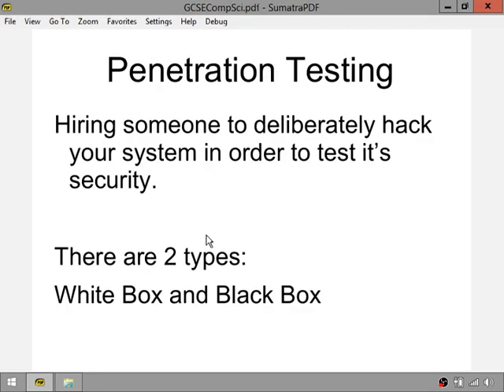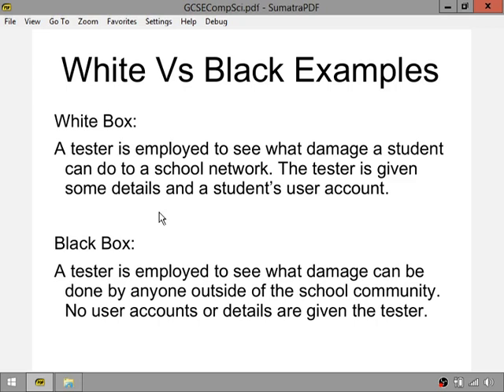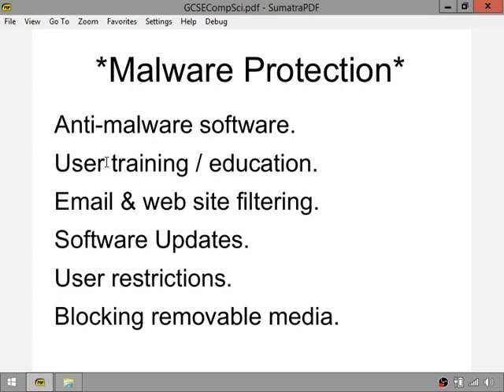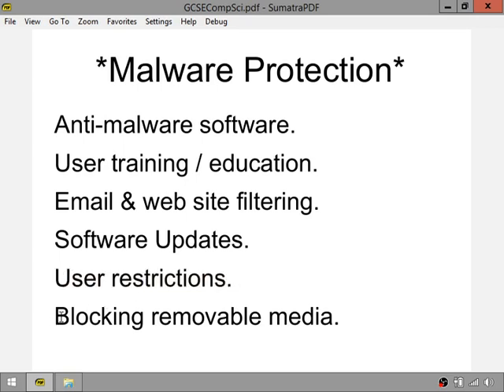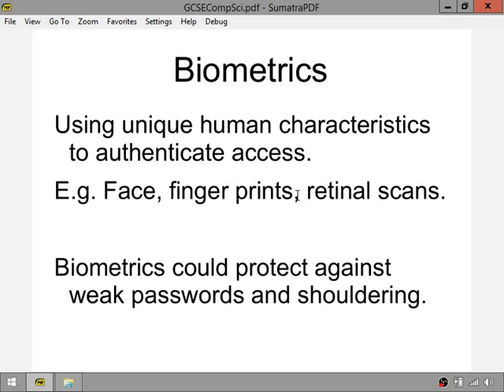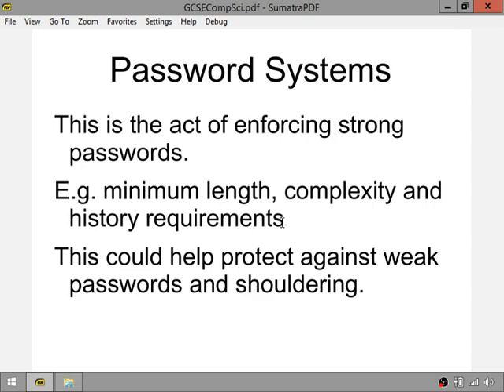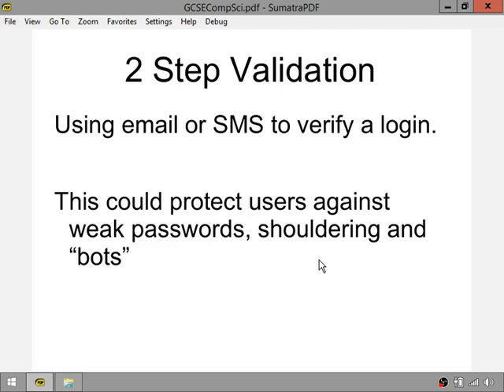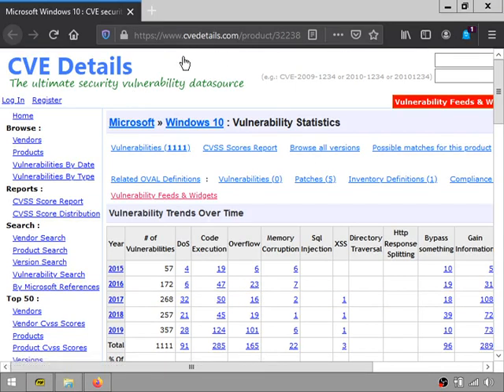GCSE Computer Science Unit 6 Part 3: Penetration Testing and Protection